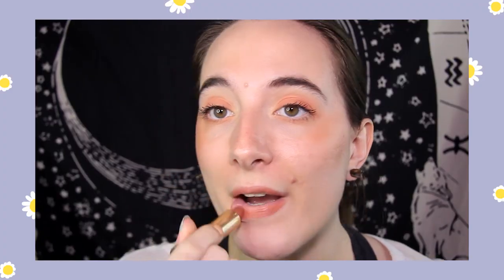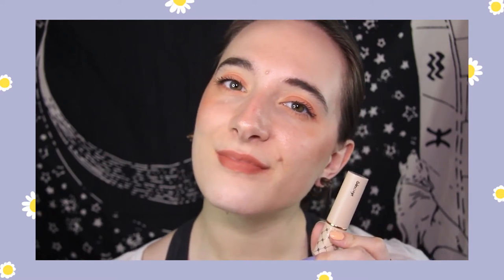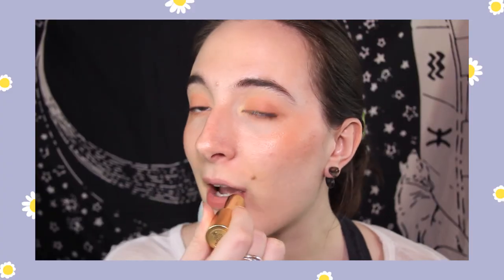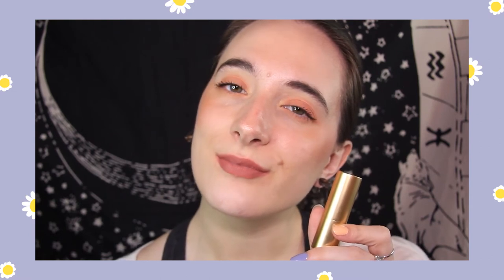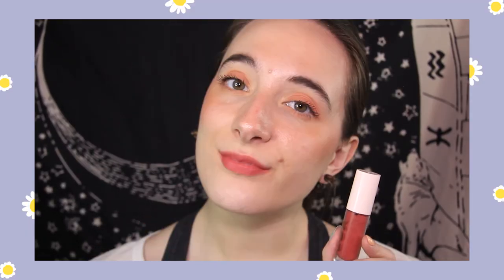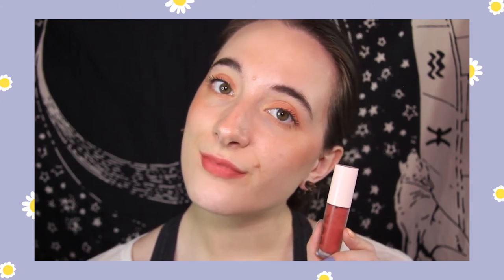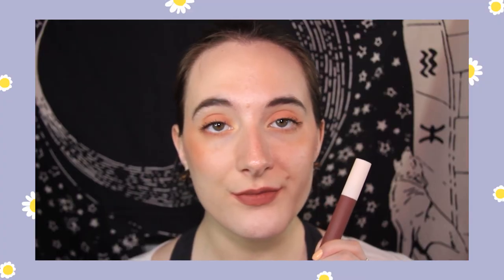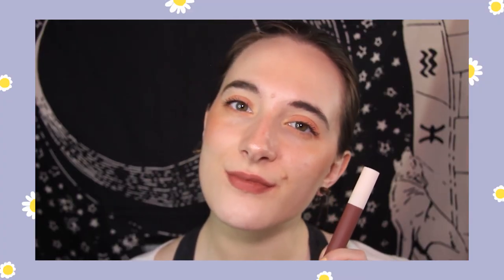MY FAVOURITE EVERYDAY LIPSTICKS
A very big thanks to JUDY for inspiring this video!
Hope this helps you if you're looking for some really beautiful neutral lipsticks! Let me know what your favourites are or if you end up picking any of these up!

► ABOUT ME:
Bonjour hi! My name is Bianca and I love trying new makeup and skincare! I work in video games full time as a Level Designer at Electronic Arts in Canada currently working on Dragon Age 4 (previously on Star Wars: Squadrons), but in my free time when I'm not playing or making games I like to make videos talking about the makeup and skincare I've been using and/or loving.